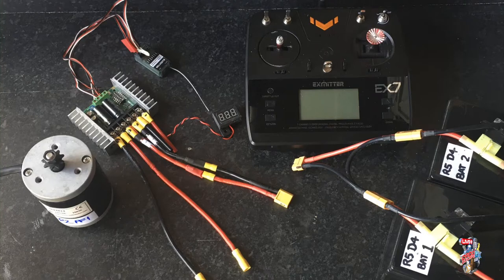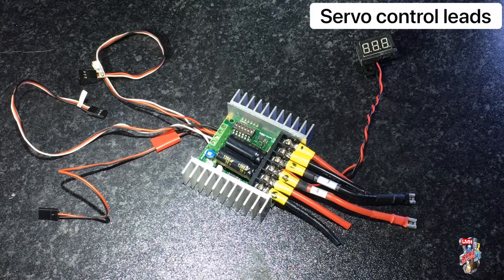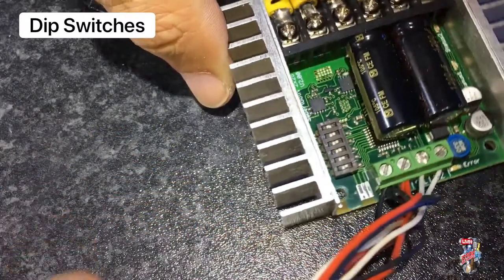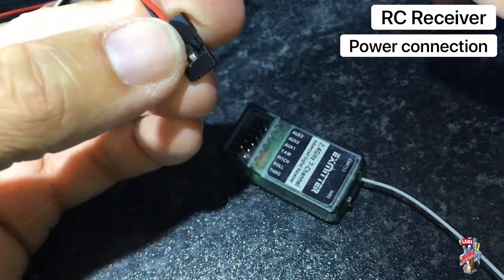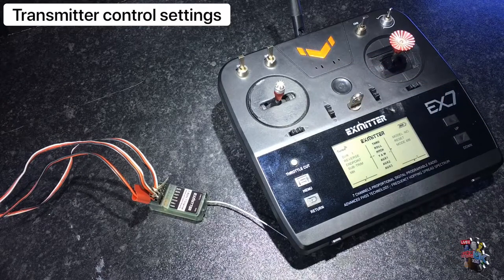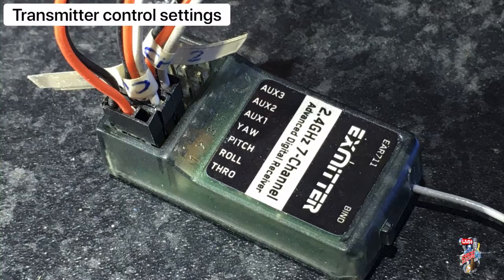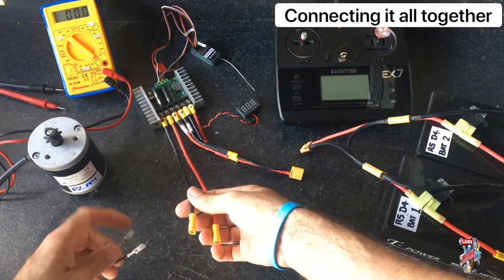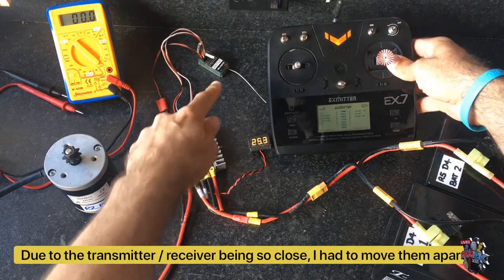Dual Remote Control Drive setup Tutorial for Droid Builders Live by James Feurtado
As part of DBUK Live! aired here on YouTube on 1st August 2020 a number of Droid Builders kindly put a number of useful tutorials together to cover commonly asked questions from new and old droid builders alike.  James has kindly put this video together to explain the basics of getting your droid moving.  This well put together short video covers how to get your Transmitter & Receiver to control your Speed Controller and how it powers your motors.  Well worth a watch.